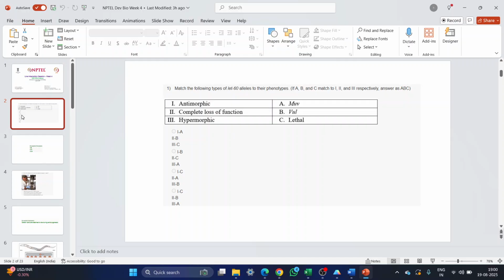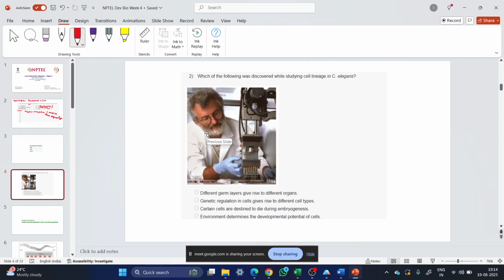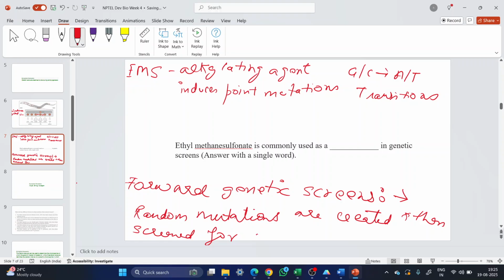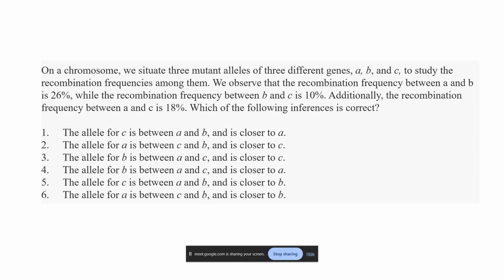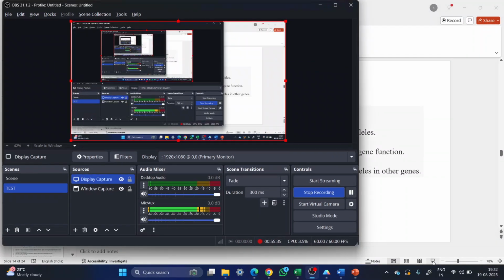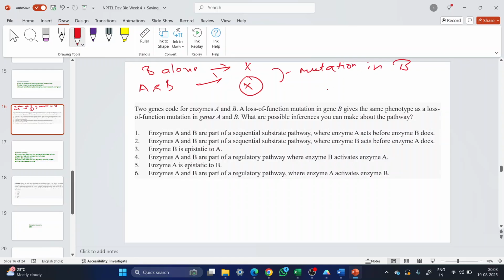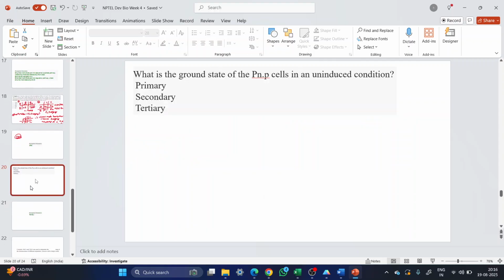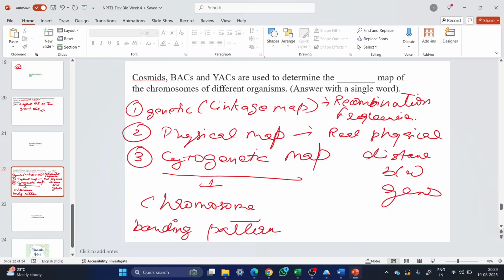NPTEL Week 4 Dev Bio